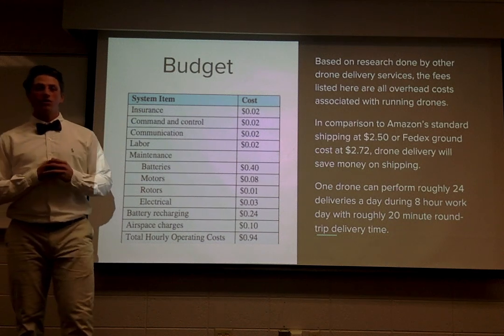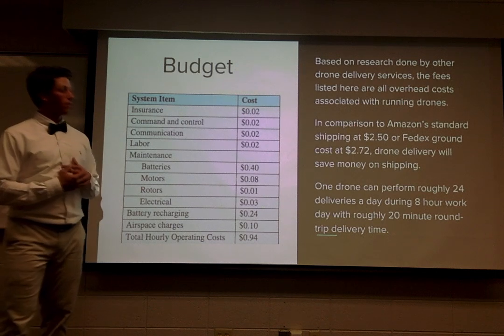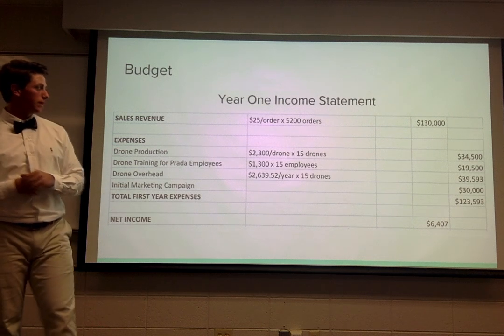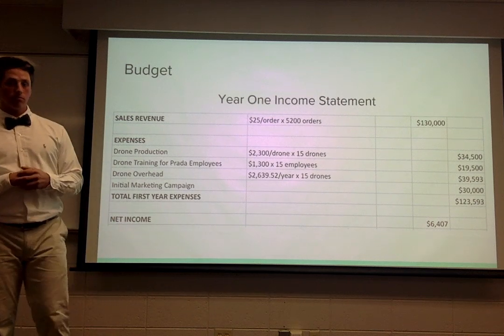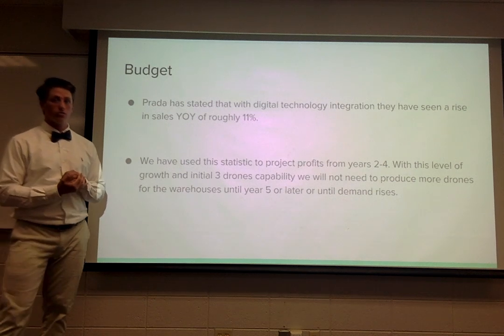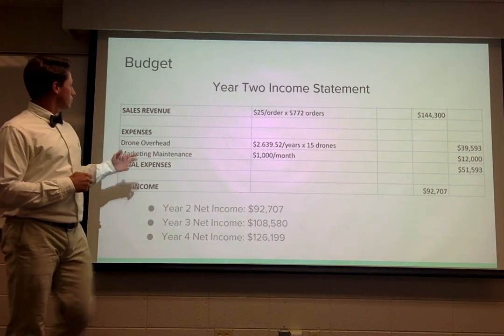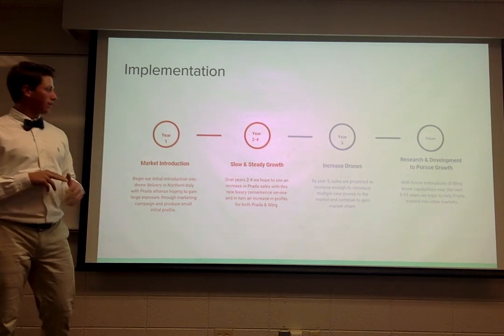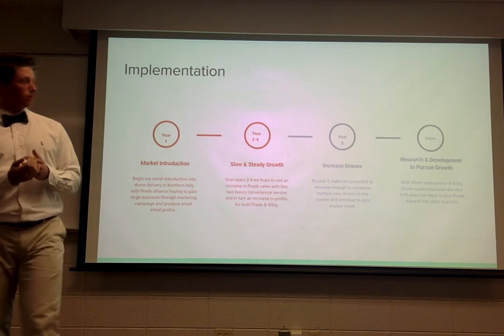Budget and Implementation